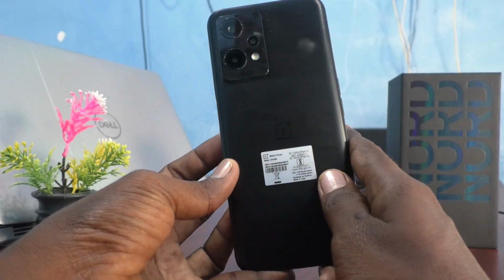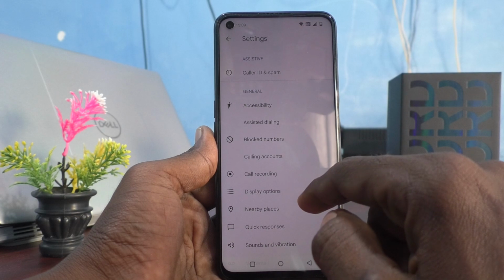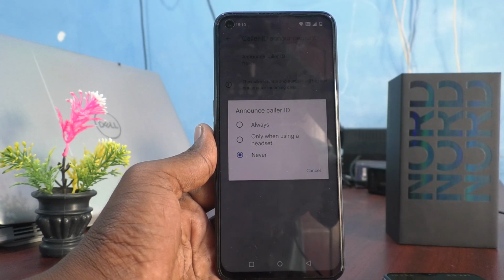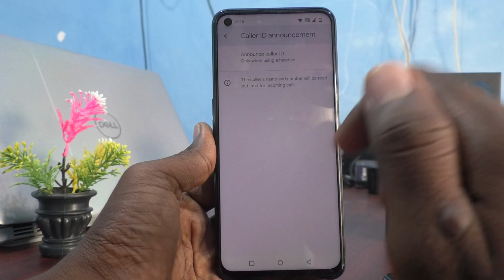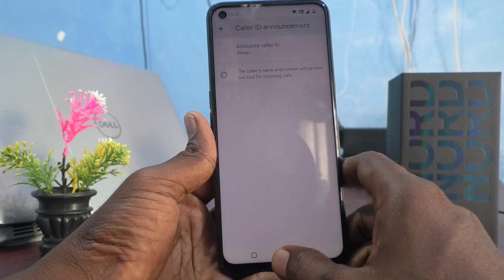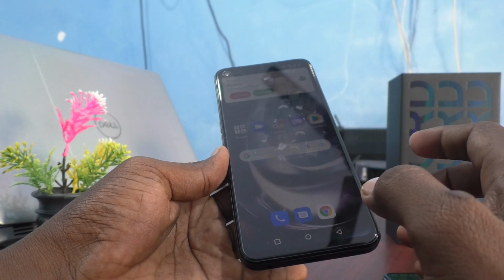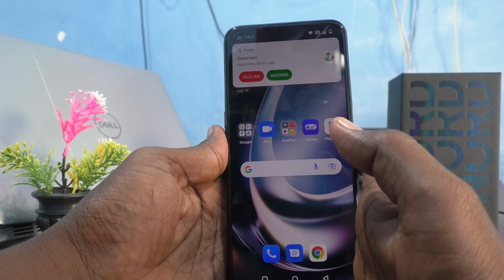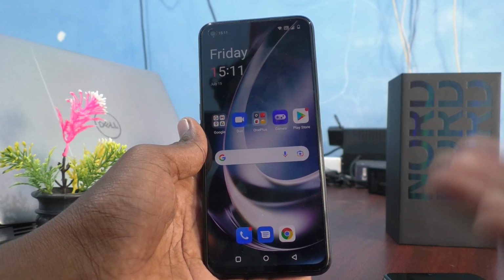How to set caller ID announcement in Oneplus Nord CE2 Lite 5G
Oneplus Nord CE2 Lite 5G caller ID announcement settings: Learn here how to set caller ID announcement in Oneplus Nord CE2 Lite 5G smartphone.